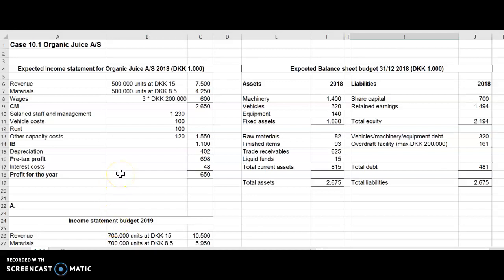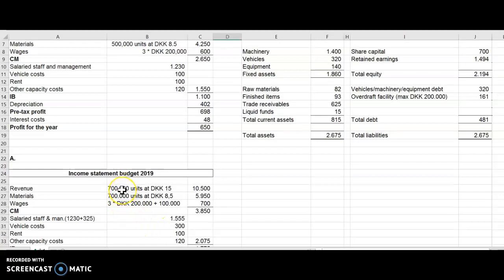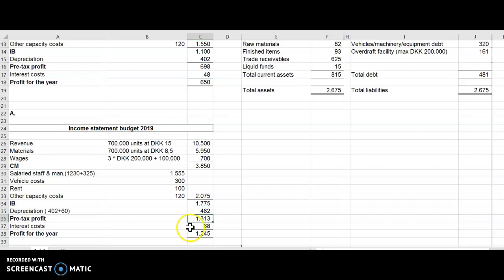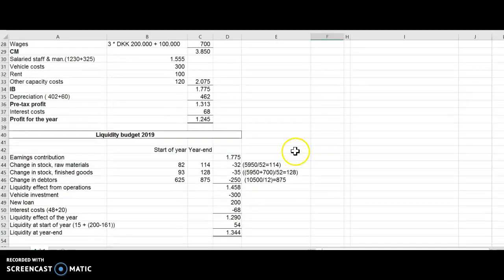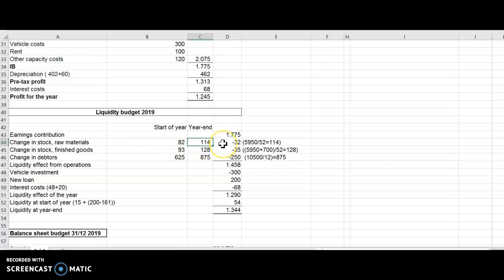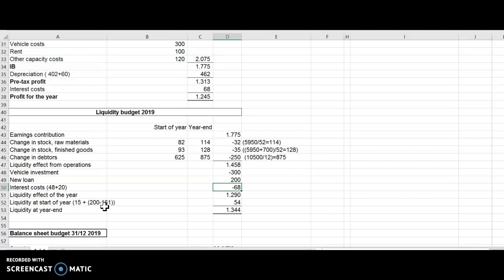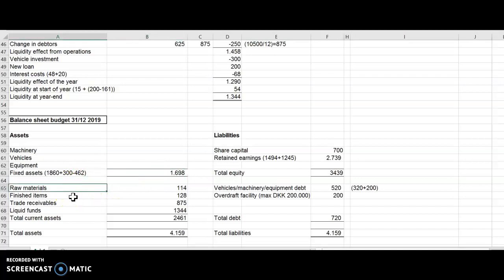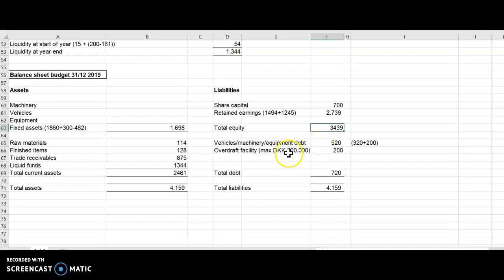Case 10.1, Solution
Case 10.1, Solution, Financial Man.